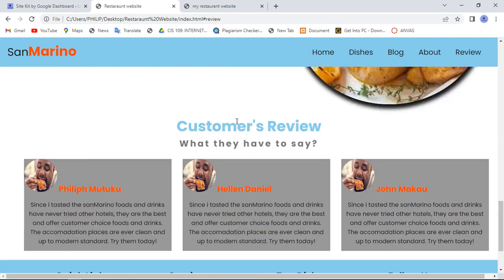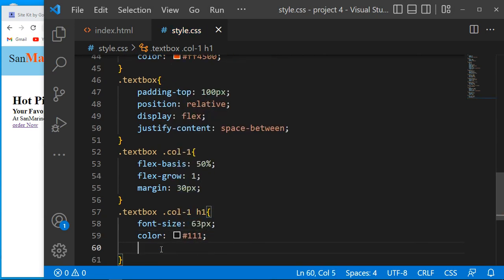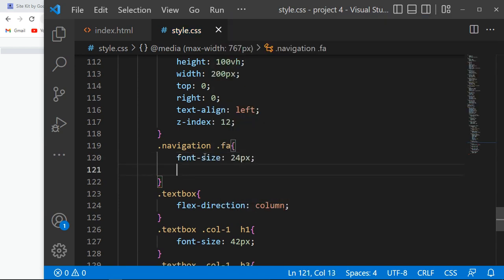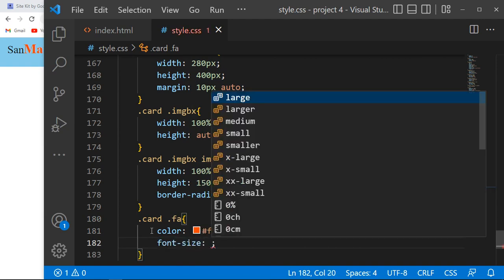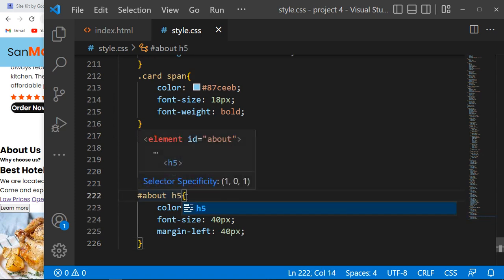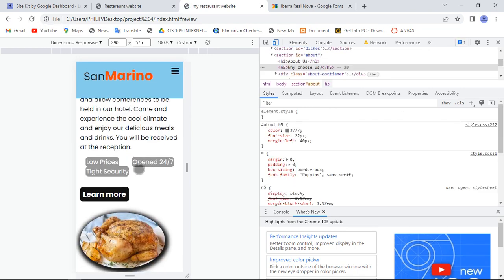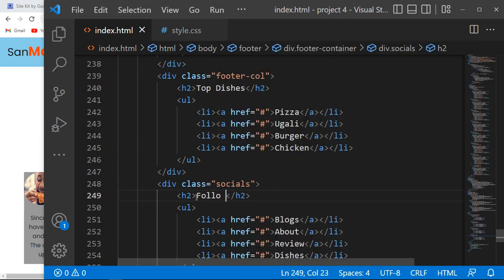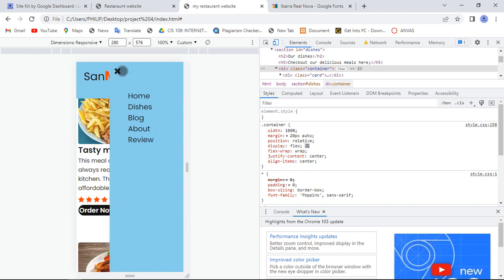Complete Responsive Food _ Restaurant Website Design Using HTML _ CSS _ JAVASCRIPT - From Scratch